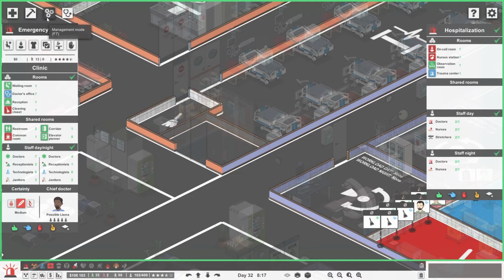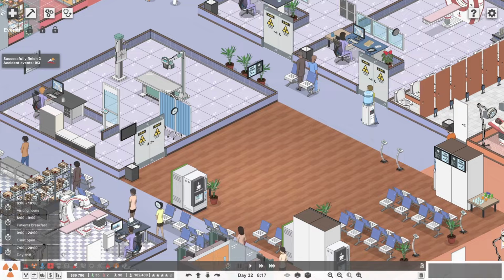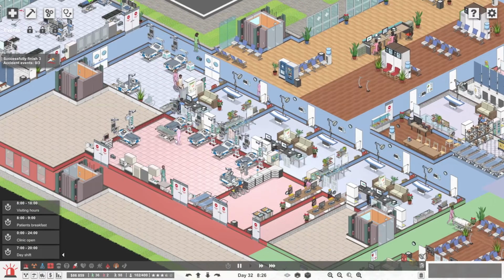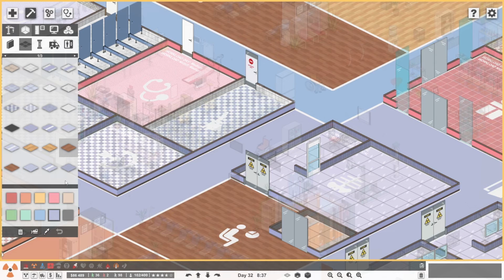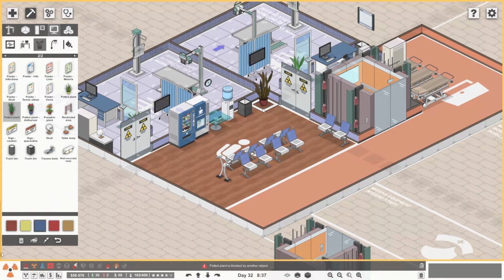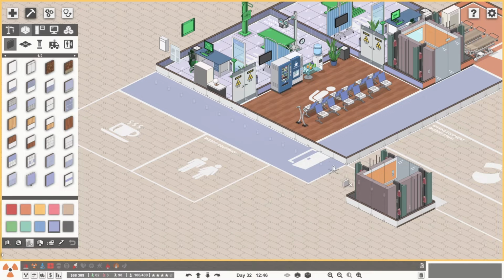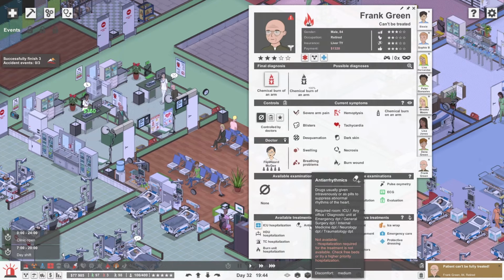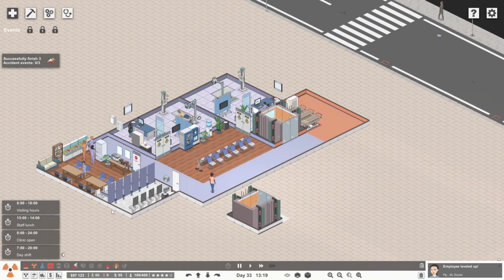Going Up In The World | Project Hospital - Part 21 (Hospital Simulator Game)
Project Hospital continues and we finally get round to building on our second floor! There's a little bit of guesswork involved as to how we do that but we muddle through and then get building. However we then realise that we don't have that many elevators to get up to the second floor so we spend a bit of time placing a few more.

Although we have lots of options we make plans to build a bit of extension to the orthopaedics department, including significantly more room for beds, and we also outline some space to build more x-ray machines.

After some faffing about we go for the x-ray machines because there's a definite need for those, plus we then do some more faffing and get ourselves a lovely break room set up too!

Also we mess about with the seats in emergency reception, we build a little trolley bay and the game mocks us a bit just as I'm saying how great things are going...

Become an ace doctor, an aspiring architect and a successful manager at the same time. Design your very own hospital, tweak every detail or choose one of the prebuilt scenarios and just jump to the doctor’s duty.

Use a collection of various objects, materials and colors to make it truly yours or save your time and use one of many different prefabs.

From hiring to specializations, from doctors to janitors, make sure everybody is doing a great job and finds satisfaction in their work.

Help your doctors and walk them through the most complicated cases or just follow your favorite patients.

There are a few different modes in Project Hospital:
Tutorial levels will guide your through the basics of treating patients and running hospitals.
Sandbox mode offers endless hours of content, building anything from small clinics to huge multi-storey hospitals, starting from scratch or in one of pre-built hospitals or clinics in case you want to jump straight into management. Run you own ambulance service and help handle events and emergencies.
The campaign will put you in the shoes of a crisis manager trying to save a few hospitals in critical state.
6 challenge levels will test your skills and let you focus on the intricate details of individual specialized departments.